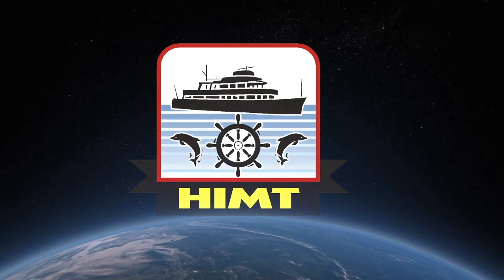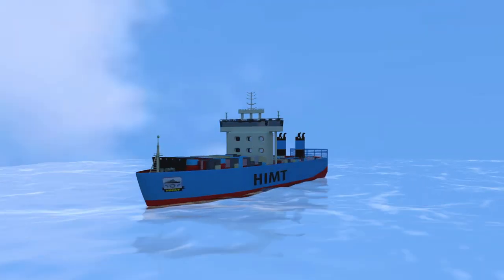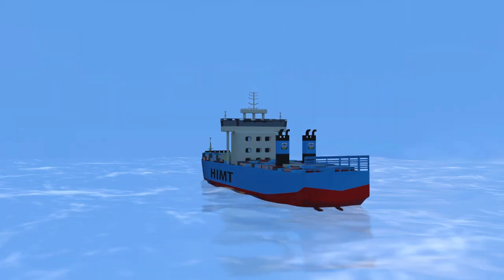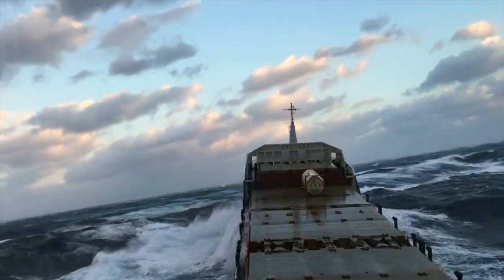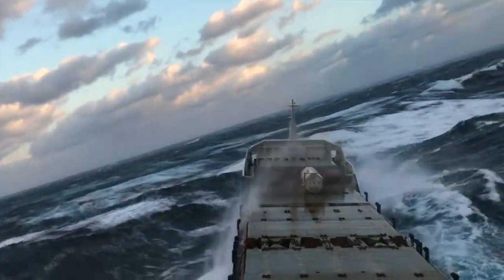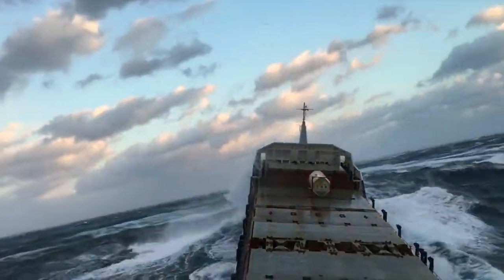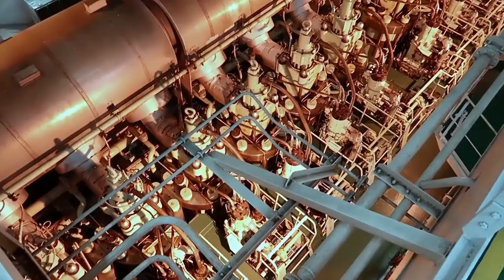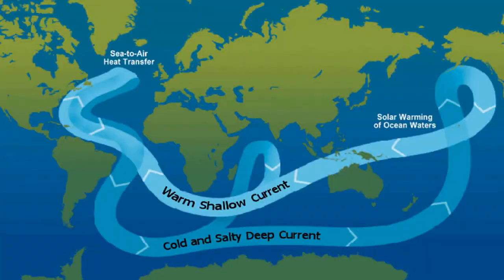6 Types of Ship Motion | Animated Explaination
The video explains the 6 motions of the ship
1. Pitch
2. Roll
3.Yaw
4. Heave
5. Sway
6.Surge

A vessel when it sails through a rough sea/ocean,will experience a combination of all these motions, which makes the navigation a challenging One for the Navigator.